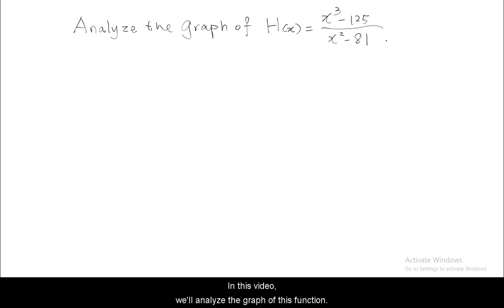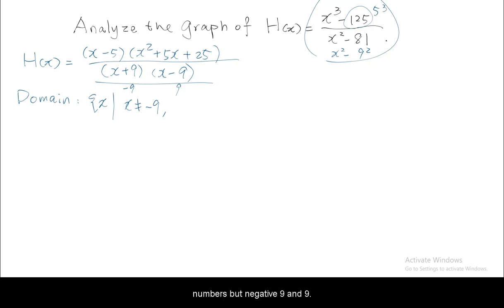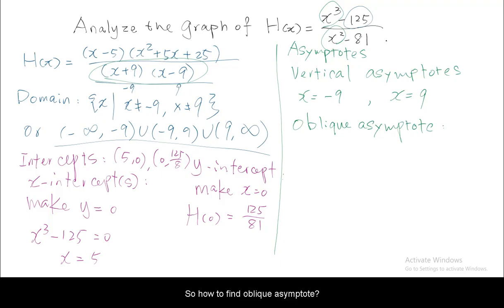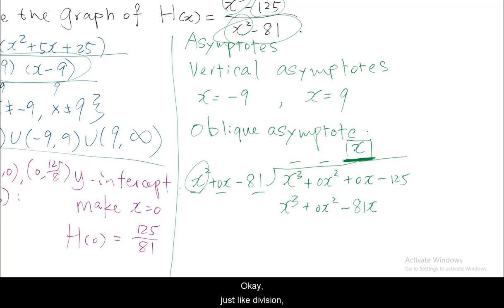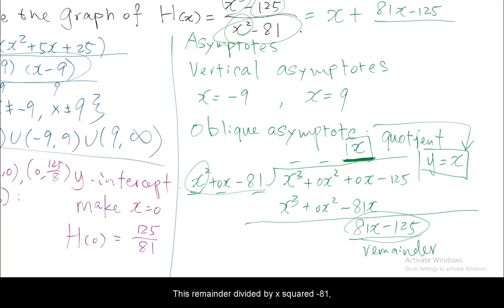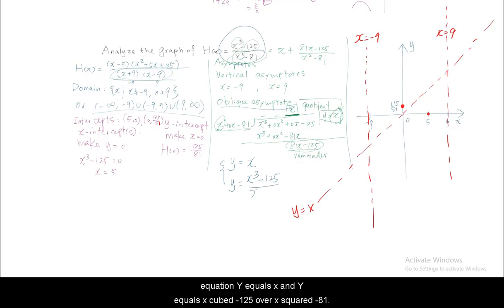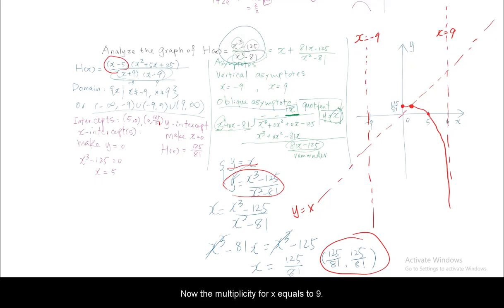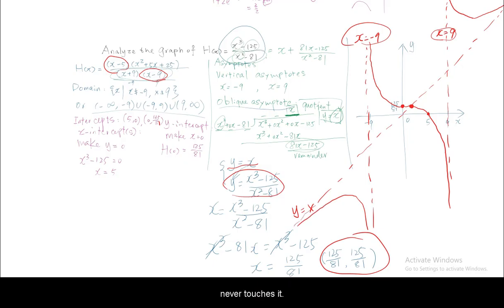Graph with an oblique asymptote